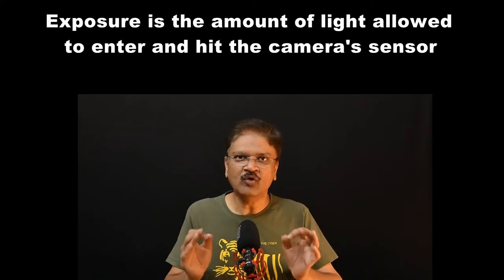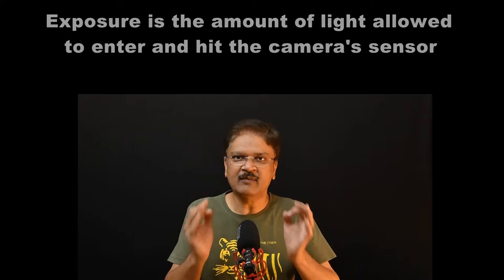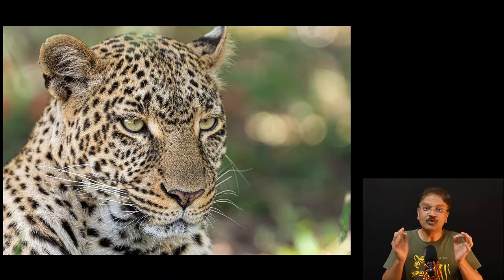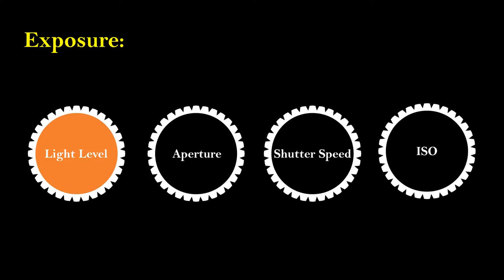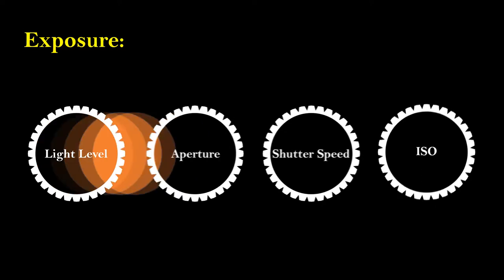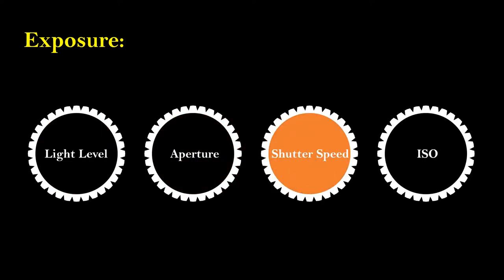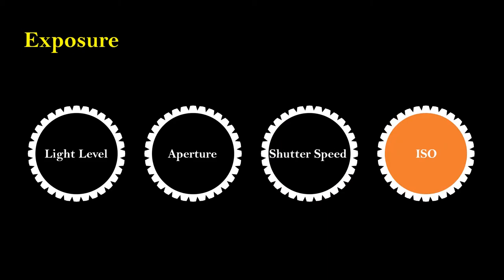Understanding Exposure Part 1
This is the part 1 video of a 6 part series on understanding Exposure in Photography for beginner's. In this video series you will learn all aspects on exposure starting from factors influencing it, to the exposure modes, exposure compensation, metering mode and its role in influencing exposure.
In this video you will learn about the first factor i.e. light level and how to modify it with use of reflector and diffuser.
In this channel, I share two type of Videos. Basically they are tips on photography for beginners.
1) Every Saturday, tips and tricks on different aspects of Photography under a section weekendtips_matrishva is shared. This will help learning photography for beginners. It comprises of equipment know how, camera parameters, technicalities of exposure, physics of focusing, art of composition, and the tips on post-processing.
2) Every Tuesday channel features wildlife videos and stories from the jungle of Africa and India. It comprises of wild videos of animals in their natural habitat.
to know about me as an Orthodontist and what I do in Photography.
And if you are interested in joining any of my upcoming African Photographic Safari, find the details in this
Intro music audio is courtesy: